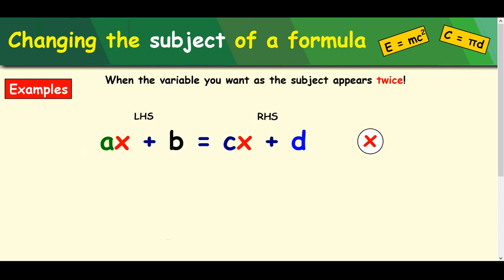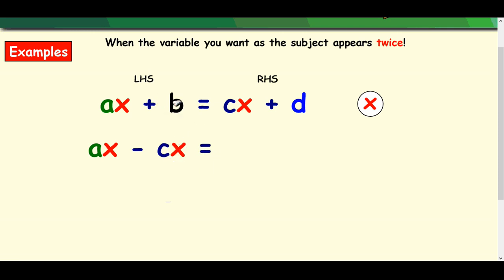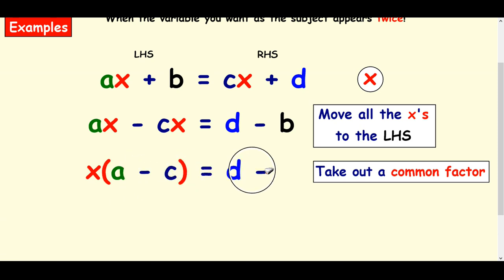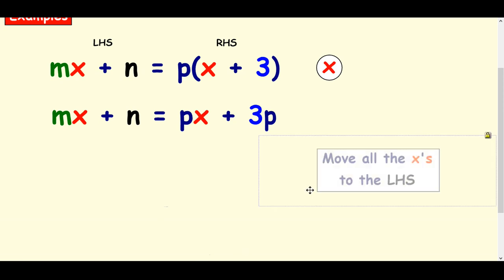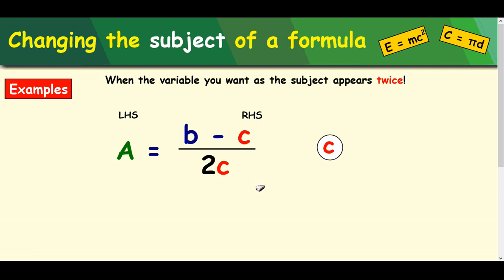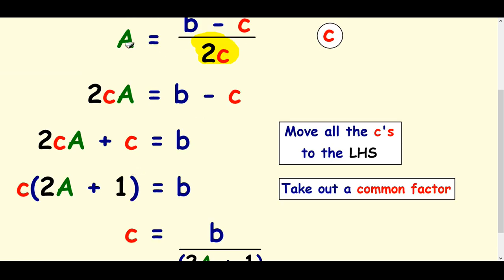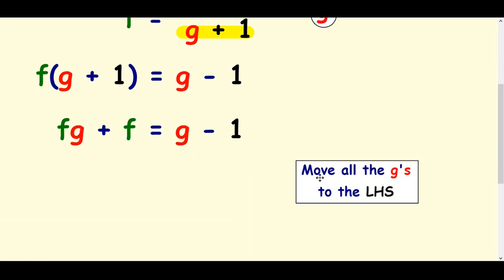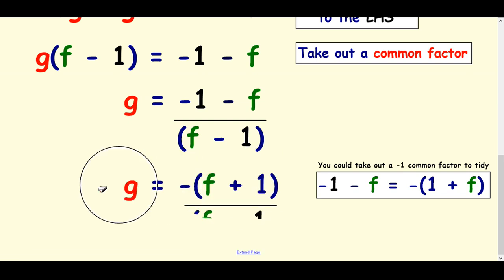Change the subject Subject appears twice!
A Maths lesson on how to change the subject of a formula if the subject appear twice at the start